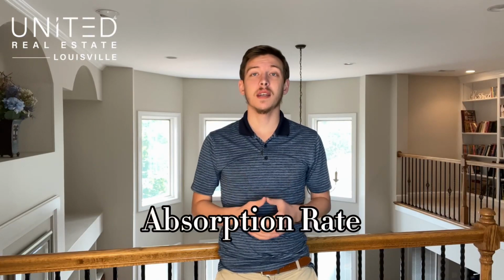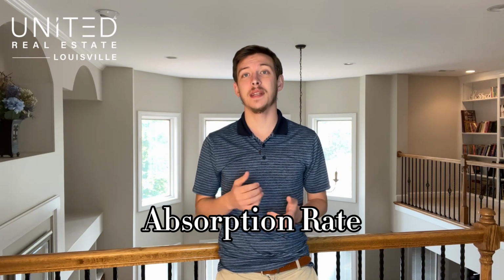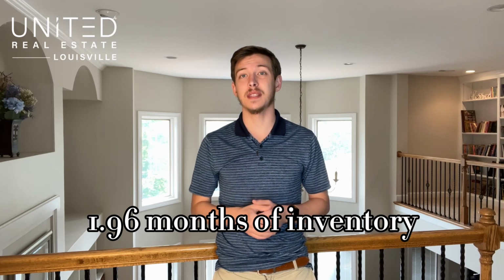Louisville KY Real Estate Market Update September 2024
Today we're going over the Louisville KY Real Estate Market Update. Is it a good time to Buy or Sell in Louisville KY. Lets go over the numbers and find out!

All numbers stated in this video are for Jefferson County August 2024

Spencer Lowe
United Real Estate Louisville